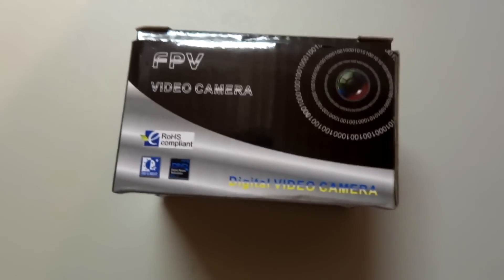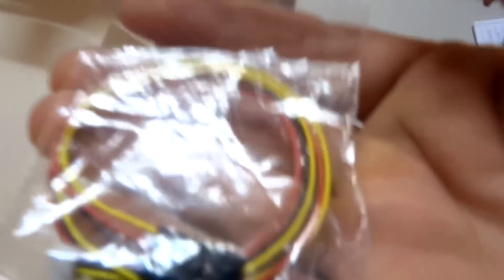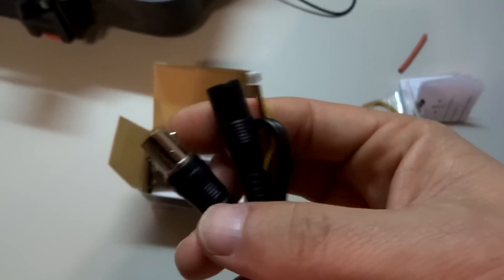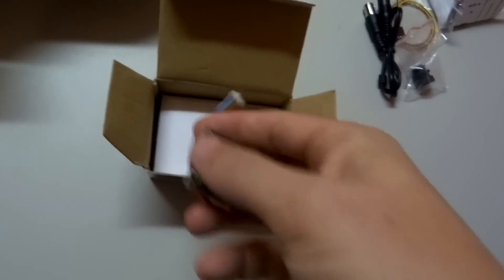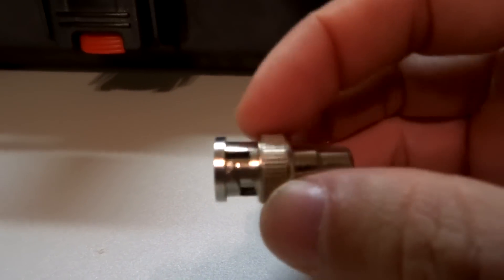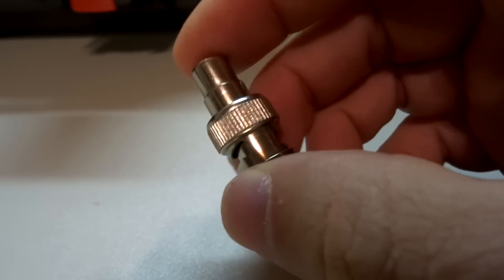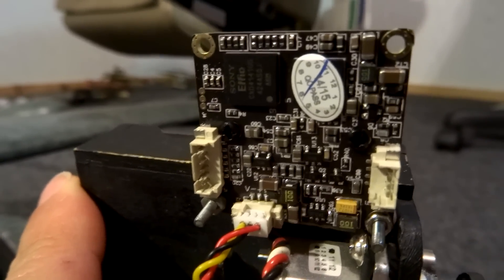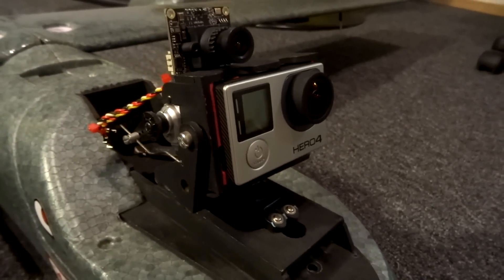CC1526 Sony Effio-V 800tvl FPV Camera from Surveilzone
I flew it using the stock settings, here's a couple of videos with recommended settings for better performance:

1.3GHz video transmitters (I use 200, 400, 800, and 1500mW on various planes)

1.3GHz video transmitters (I use 200, 400, 800, and 1500mW on various planes)